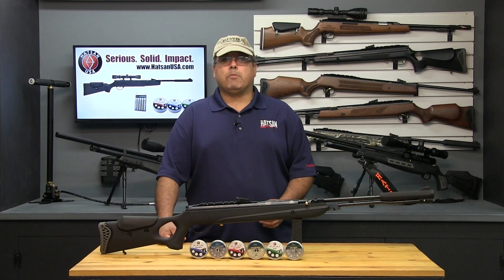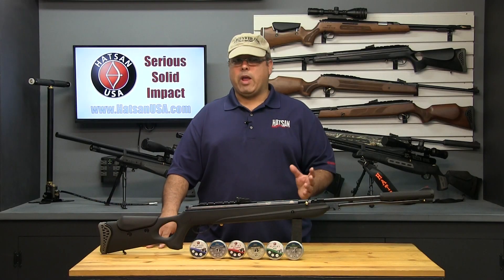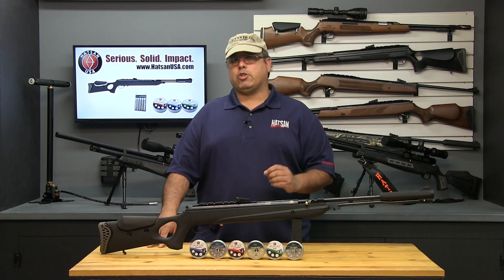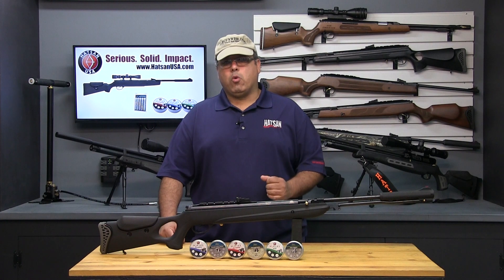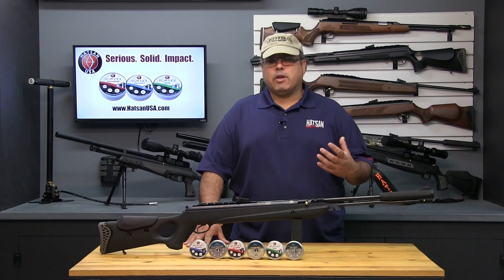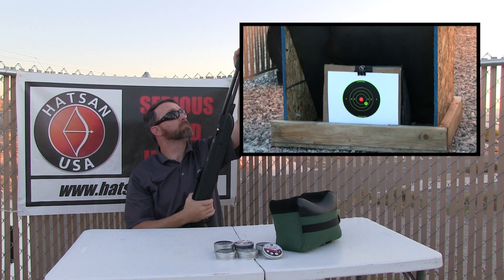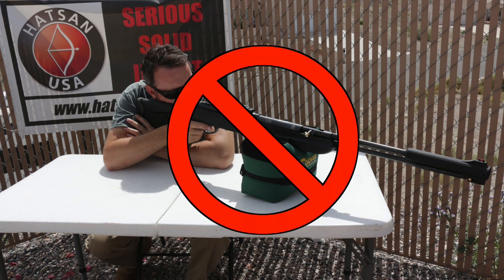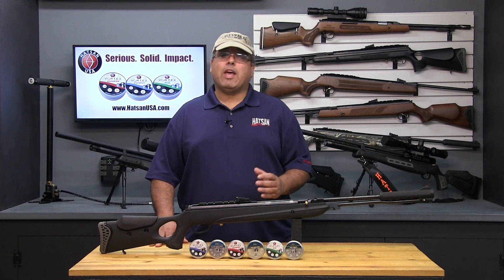Shooting a Magnum Hatsan Airgun - The Artillery Hold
Shooting a powerful spring or gas ram powered airgun requires a special technique called the Artillery Hold.  In this video we explain why it's so important and talk about the basics of the technique.

For more information please visit: hatsanusa.com